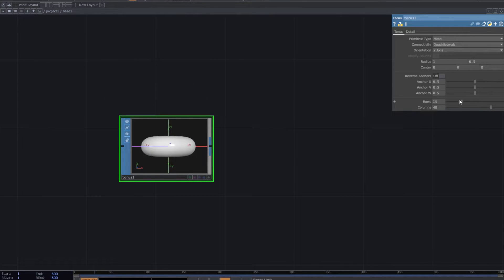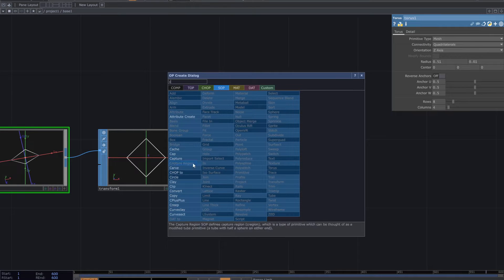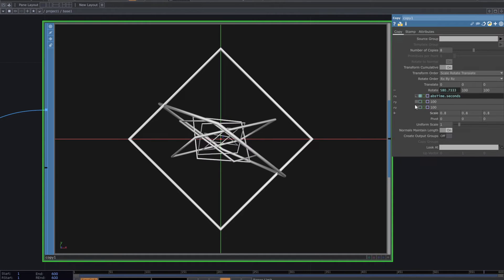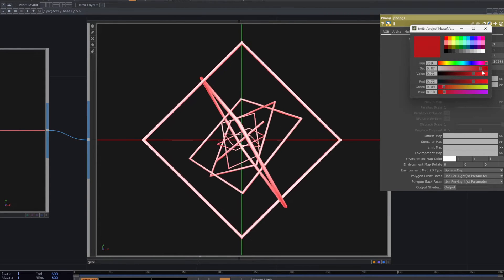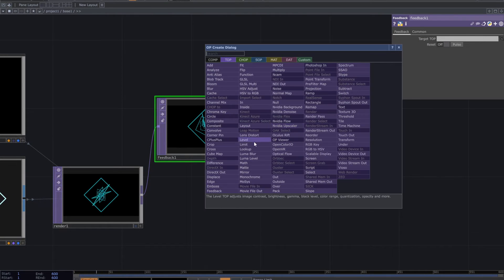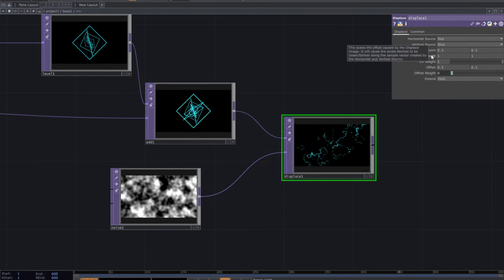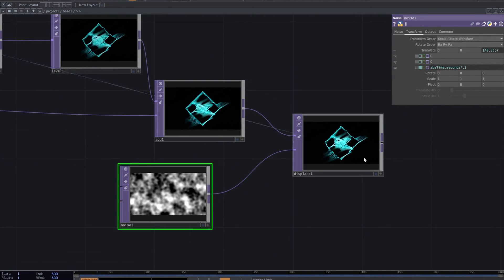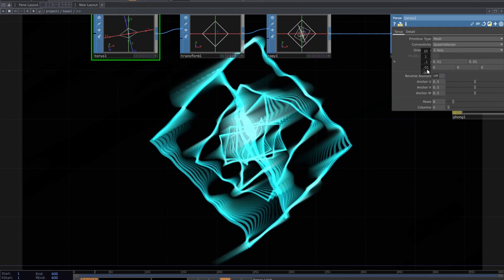create this visual in few steps - TouchDesigner tutorial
In this video you will see my steps to create this visual in TouchDesigner.